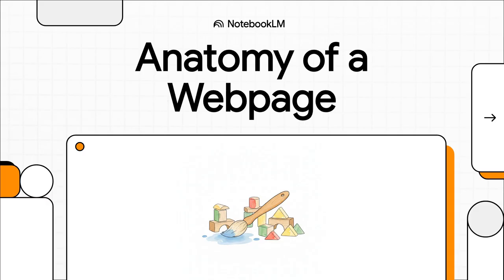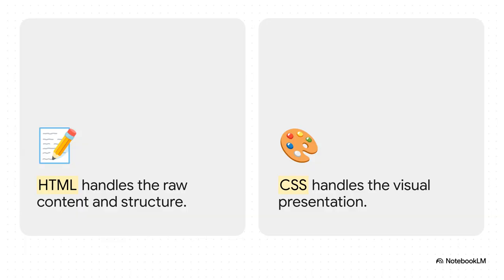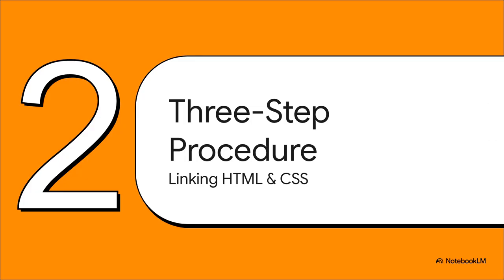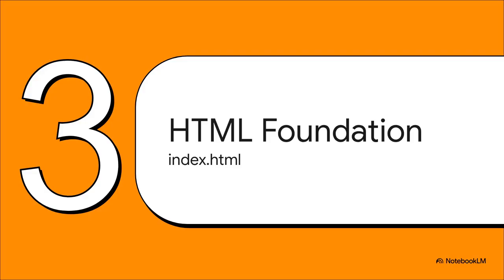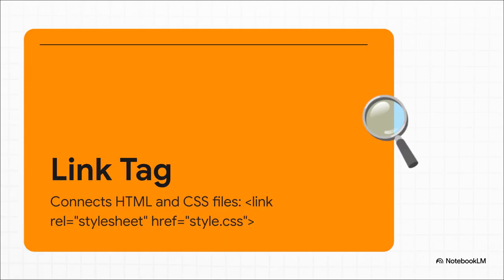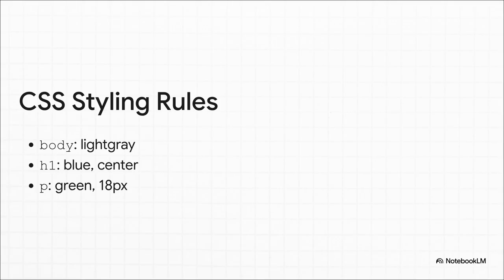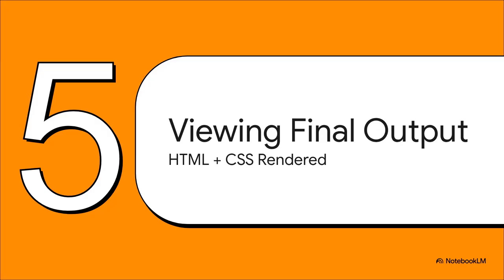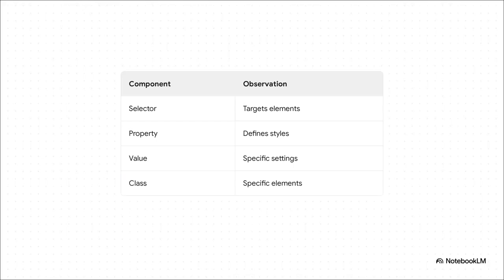Lab 5 : Investigate the External CSS Files.